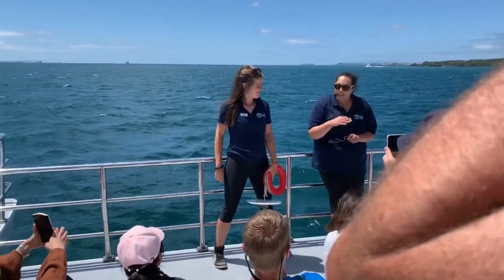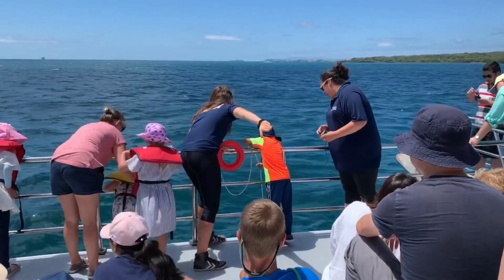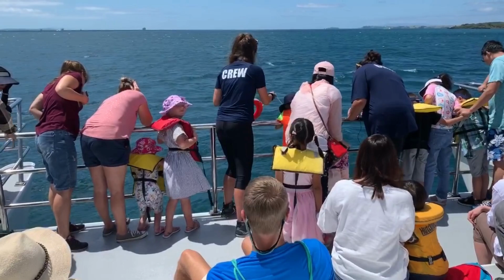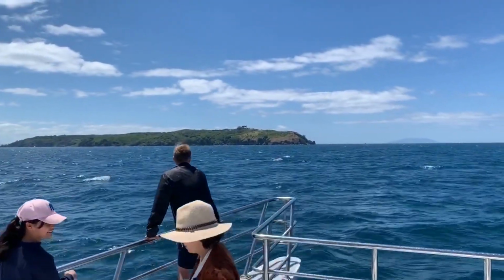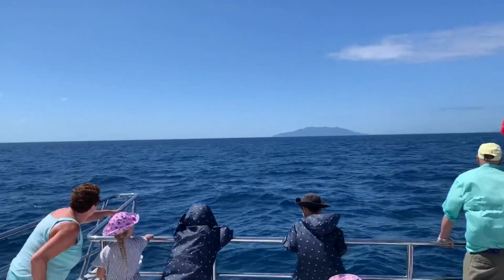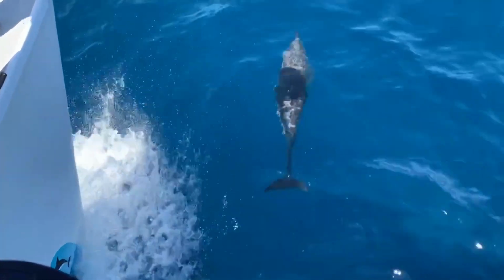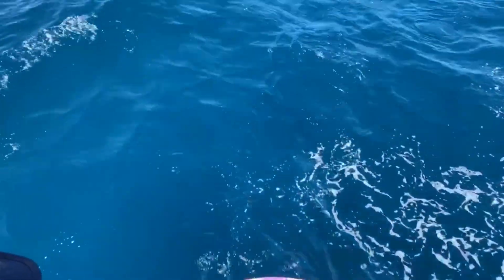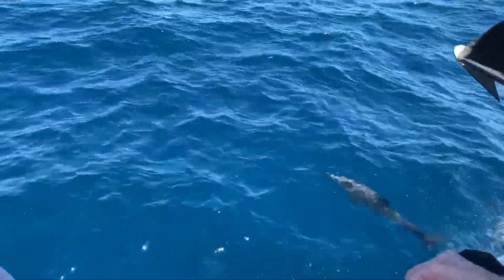Dolphin Safari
The dolphin safari I went on in the Waitemata Harbour. We saw hundreds of Common Dolphins!